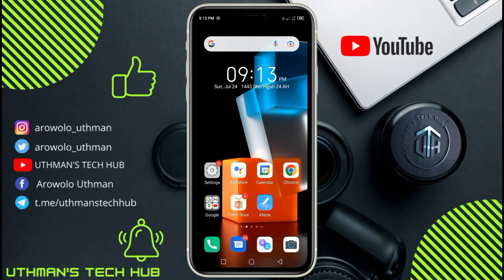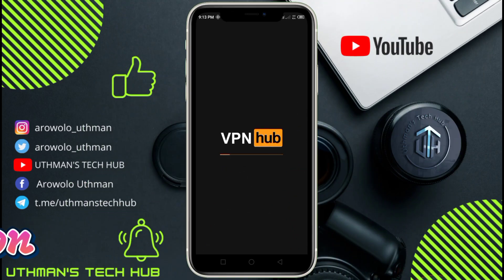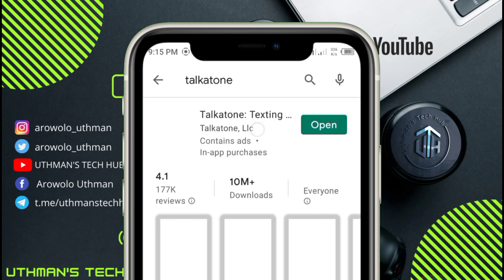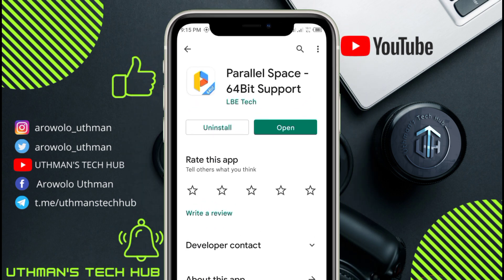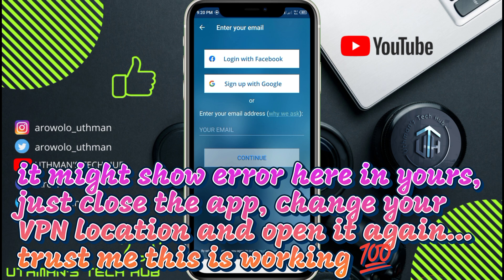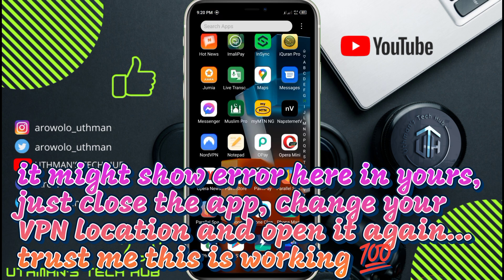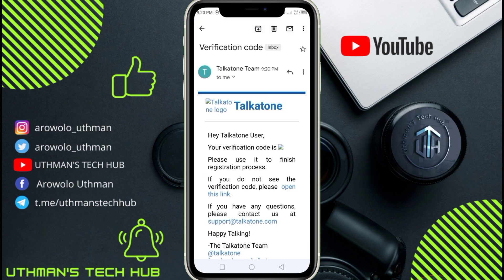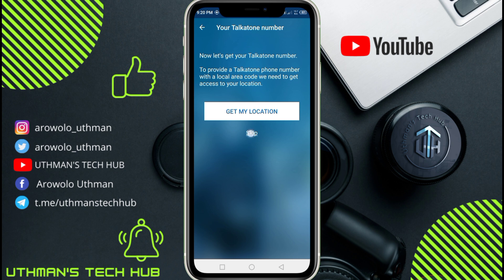How To Create Talkatone Account 2023 | Talkatone sign up problem Fixed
Talkatone is a free app for Android and iOS that allows you to make voice calls, send text messages, and share your phone’s Internet connection with other devices. Talkatone is free because it generates revenue from advertising.

UTHMAN TECH HUB does not promote any illegal or fake information to her users' and all the videos here are for educational purposes only and we are not heard responsible for any illegal actions you practice. And this video or any of our channel resources here should not be re-upload or reused without our permission 🚫.

In UTHMAN TECH HUB We Provide All on How-To, Tips for computer, internet, mobile, ETC. If after watching our video and still having issues you can use the comment box and make sure you subscribe to this channel for a video like this.

- Search Queries -
How To Create Talkatone Account 2023
Talkatone sign up problem Solved
talkatone login is blocked by your network solution
talkatone an unusually high number of registration fix
talkatone account registration error fix
talkatone sign up problem fixed
talkatone registration is currently not available in your location
talkatone sign up problem
how to create talkatone account in nigeria 2023
how to create talkatone account for free
how to create talkatone number 2023